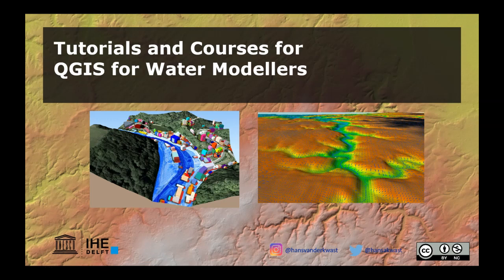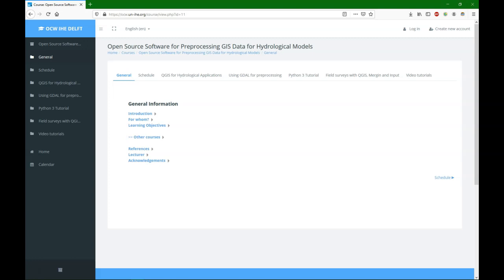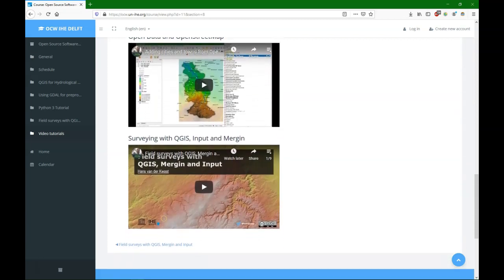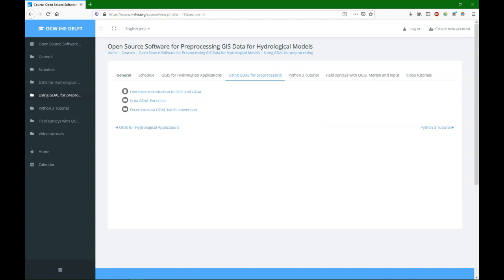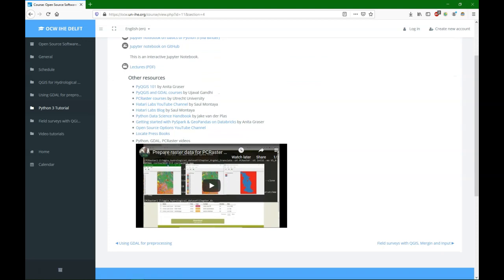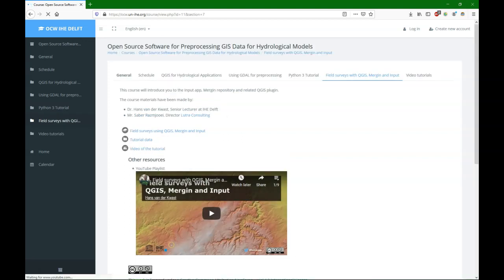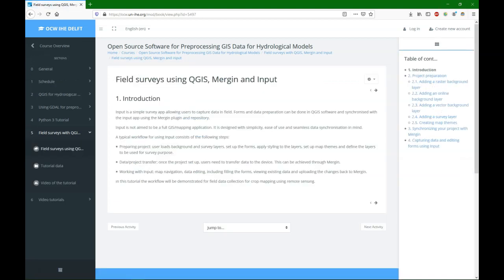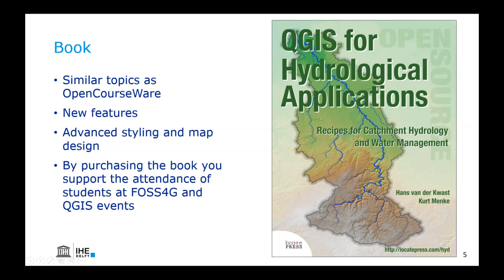Overview QGIS for Hydrological Applications Open Educational Resources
This video gives an overview of the open educational resources (OER) for QGIS for Hydrological Applications, GDAL and Python. It includes links to courses and youtube videos.